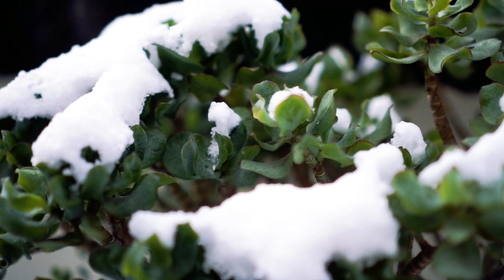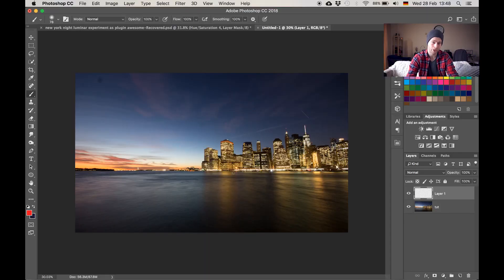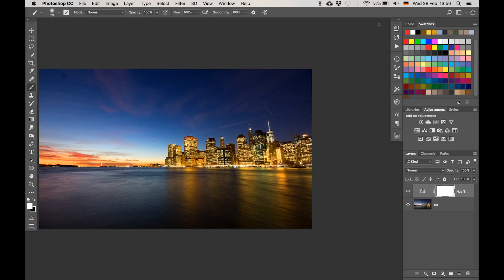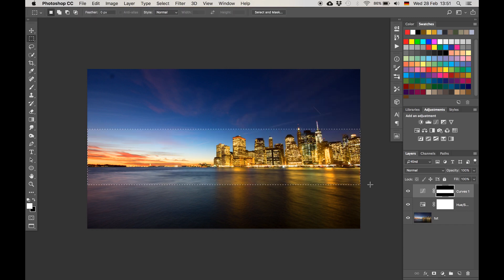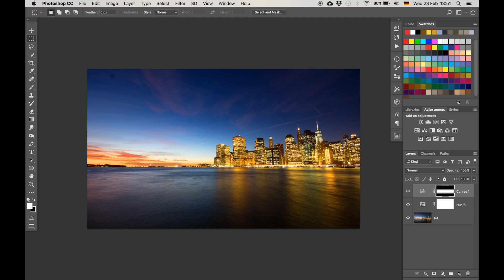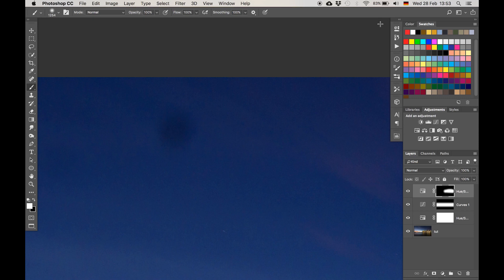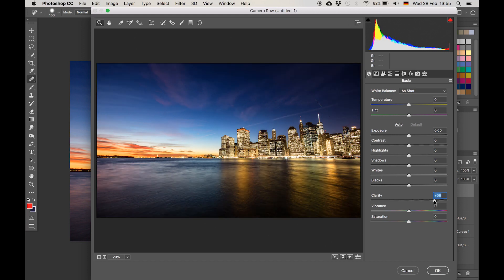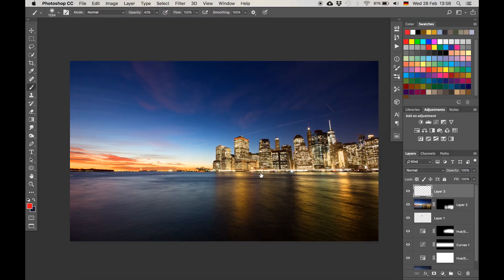How To IMPROVE YOUR PHOTOS in Photoshop - Example: A Night in New York | Photoshop Tutorial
How To IMPROVE YOUR PHOTOS in Photoshop - Example: A Night in New York

Welcome back, everyone! First off, I am sorry that I could not post recently - long story short, my house got sold and I had to move and find something else as fast as possible. Well, I got myself a nice penthouse and I am back in action, permanently and twice a week!

So, today we will have a look at how to use Photoshop to quickly fix your photos, using an example image that I have taken in New York recently. You will love this one - easy, fast, no difficult adjustments or techniques, just a pleasant edit all together. Let's jump right in!

Step One - Make the Colors Pop in Photoshop (2:00 min)

To start off, we simply need to enhance the colors in the image a little bit. For this, create a Hue/Saturation Layer and increase... well, the saturation. Once done, you will see right away that the image comes to live!

Step Two - Fix the Light in Photoshop (3:00 min)

To make sure the attention of the viewer is somewhere along the center line of the image, we need to bring this area up a little. Therefore, simply create a curve adjustment layer and bring it up. Once done, hit CMD/Ctrl+I to invert the layer mask associated to the adjustment layer - which will hide the effect. This is intended, so now we have to make it visible in the areas that we would like it to be in. Hit M on the keyboard to get the Marquee tool and draw a rectangle around the middle area that needs to be lit up. Hit Shift+Backspace and fill the area with white, then hit CMD/Ctrl+D to deselect. Perfect, lastly move to Filters-Blur-Gaussian Blur to blur the area a little and blend it in. Done!

Step Three - Fix Color Cast in Photoshop (4:20 min)

As we enhanced the saturation at the beginning, we now have a little bit too much yellow in the buildings - which needs to be fixed. It is super easy though - create a Hue/Saturation Layer and change to Yellow. Once done, reduce the saturation and increase the lightness. This is basically it, besides having to use a layer mask to paint the effect into the buildings only.

Easy, right? This is the pleasure of Photoshop, it can be super easy and super fast, but you can also do all sorts of super complicated stuff. Keep learning and show me what you create :)

Remember, shortcuts make your life easier and can speed up your processing a lot! Here is what I used in this image and most of my landscape and outdoor Photoshop tutorials:

X to change foreground colors
M for the Marquee Tool
CMD Alt Shift N to create a new layer
CMD I to invert
CMD Alt Shift E to get a stamp visible

If you like my images, make sure to check out my portfolio over